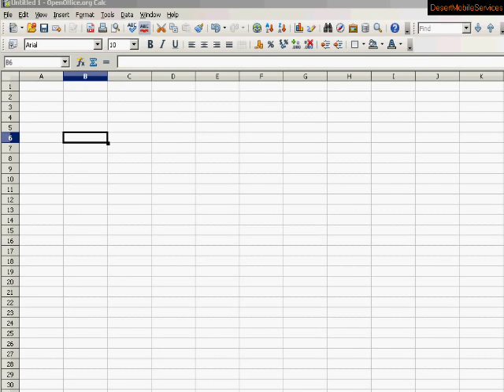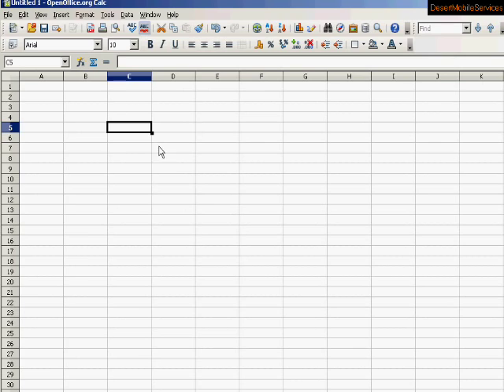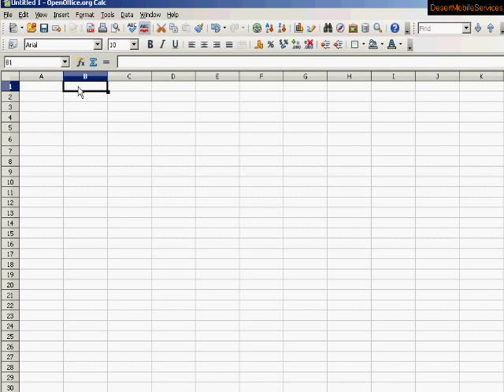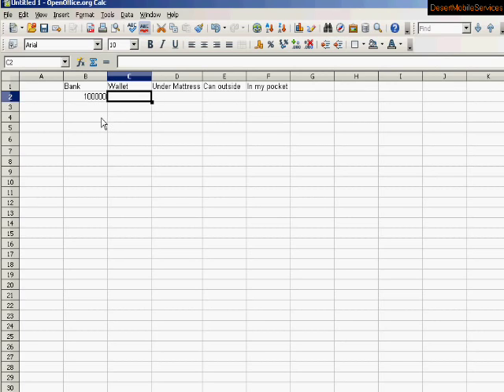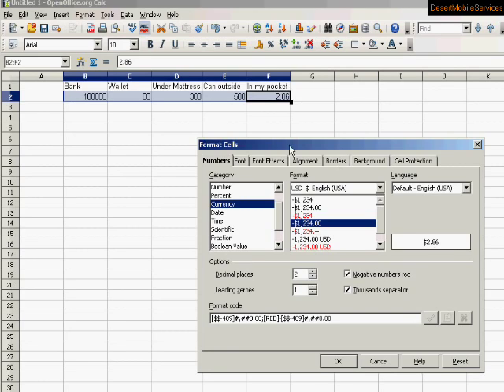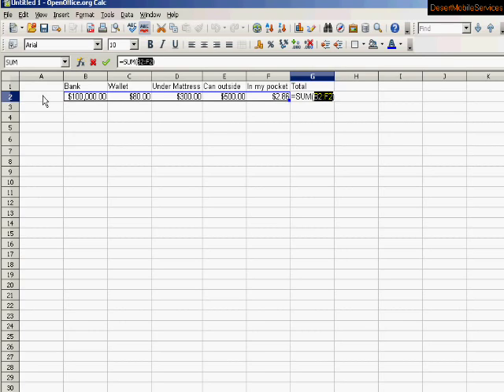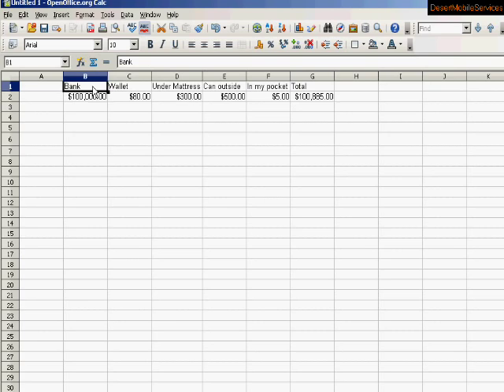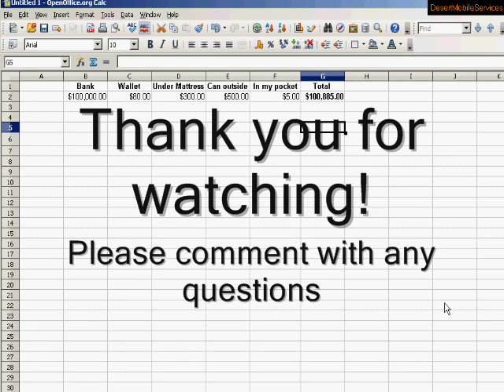Making and creating spreadsheets #1 - Make a spreadsheet for your home or business tutorial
This is a tutorial on using spreadsheet programs and creating spreadsheets.  This particular video is an introduction on how to make your first spreadsheet and is a good starting point for those who have never used a spreadsheet program or are still trying to understand it.